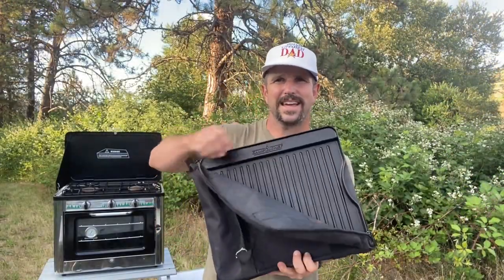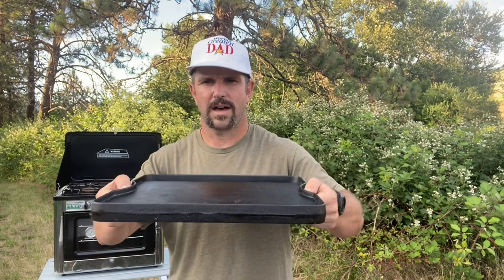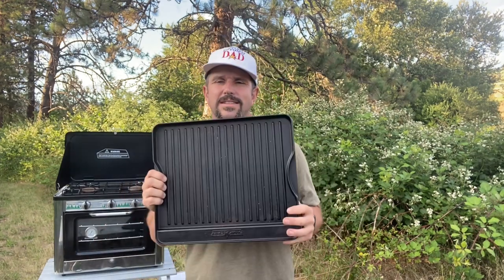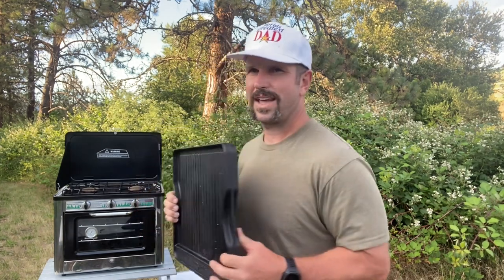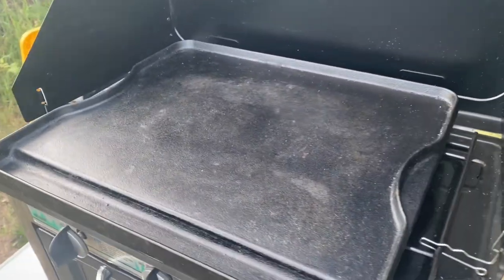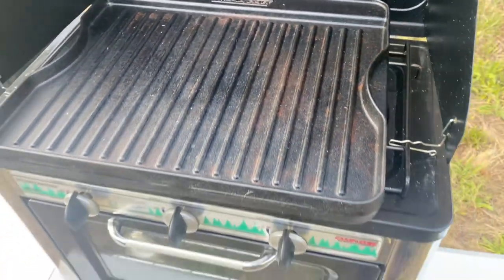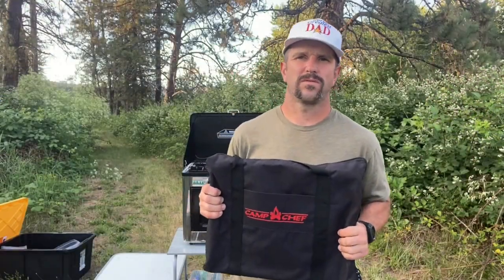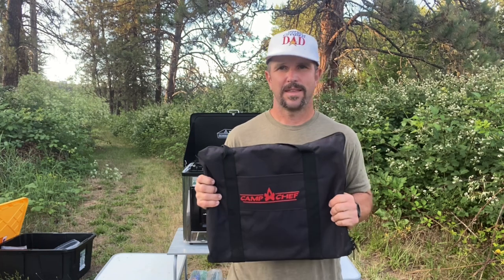Camp Chef Reversible Cast Iron Griddle Review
🔥 View Current Price

Review of the Camp Chef Reversible Pre-Seasoned Cast Iron Griddle with a Cooking Surface of 14 x 16 inches.

* Double-sided grill/griddle combo lets you griddle breakfast, then flip it over and grill dinner
* Out of the box ready to cook in seconds
* True Seasoned Finish cast iron grill/griddle holds the heat and sears the meat to cook better
* Fits all Camp Chef 14" & 16" stoves
* Cooking Surface Dimensions: 14" x 16